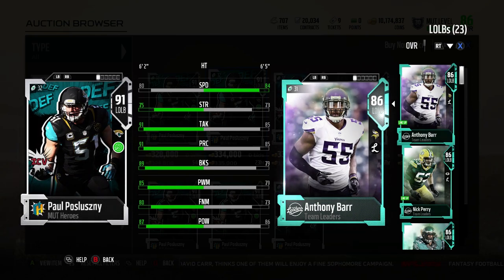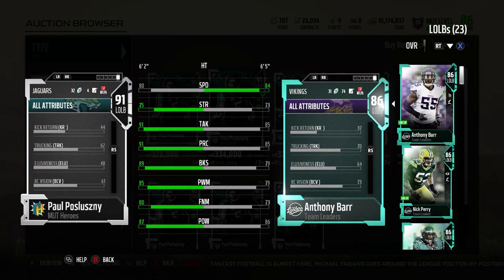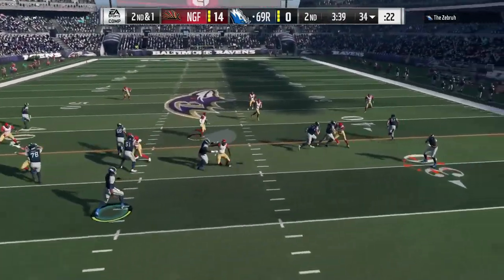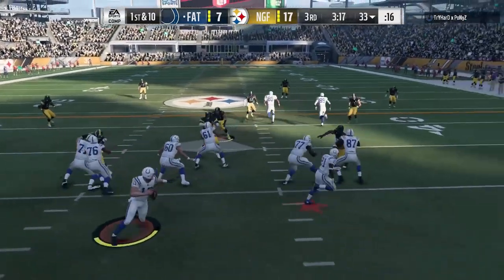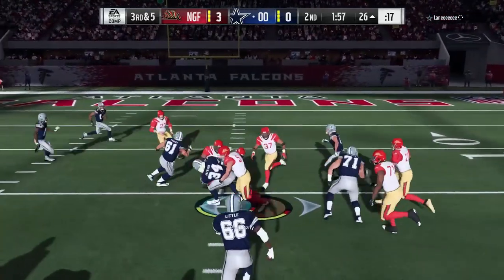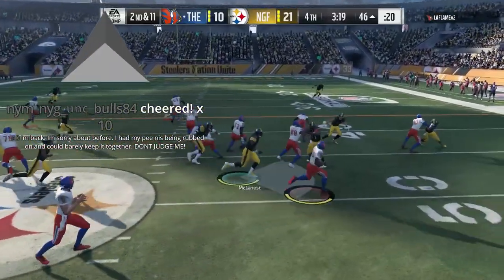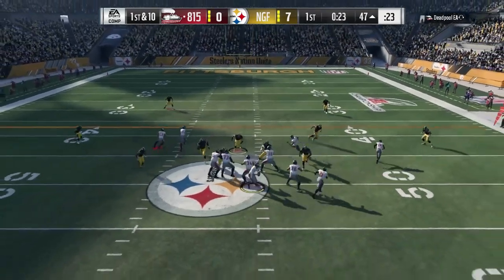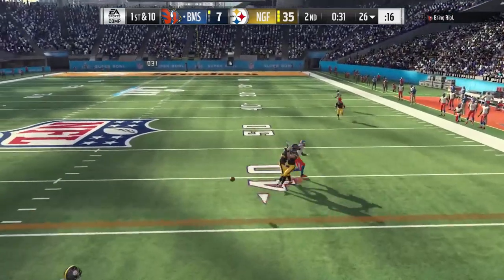HOW GOOD IS MUT HERO PAUL POSLUSZNY? - MUT 18 CARD REVIEW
Today we review 91 overall MUT Hero Paul Posluszny. Will the 91 zone LB break the game with how well he covers the field?

Alternate title: Paul P is rated E for everyone. By E I mean erotic.

The playbooks I use and my breakdowns of them:
Titans on offense:

HOW GOOD IS MUT HERO PAUL POSLUSZNY - MUT 18